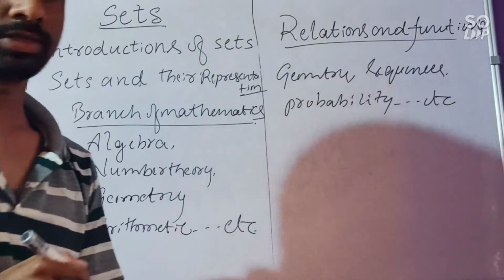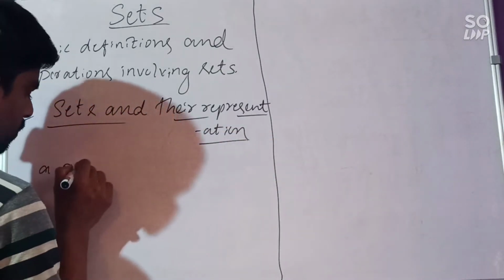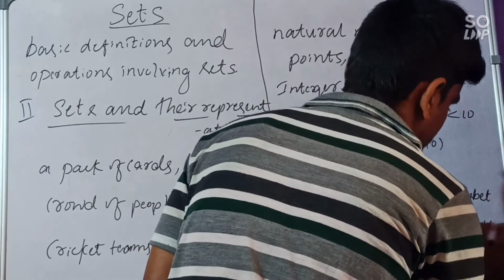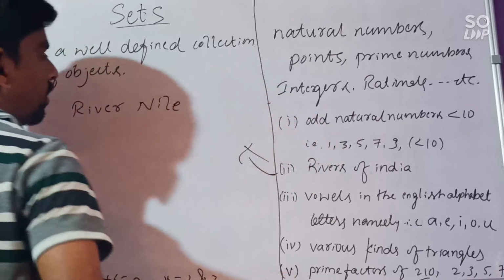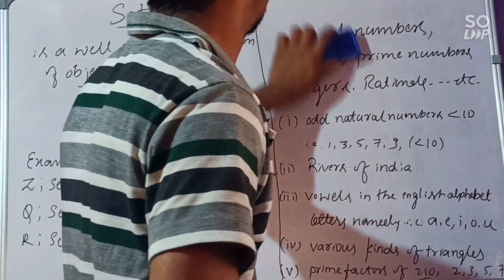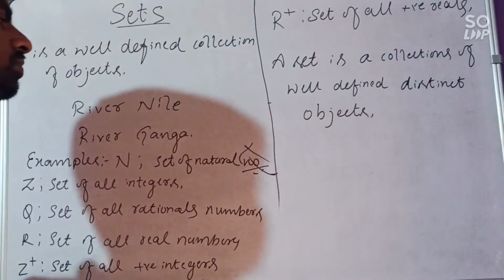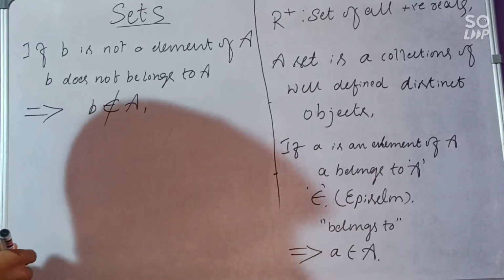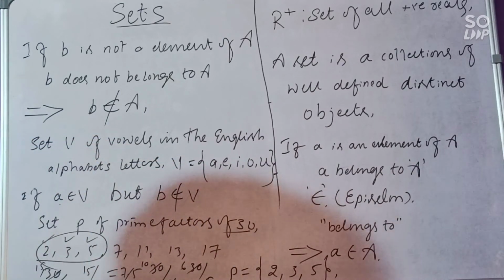NCERT BOOK||1ST YEAR PUC||CLASS-01||CHAPTER -01 SETS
1.  Introduction of sets.
 2.  Sets and their representation.